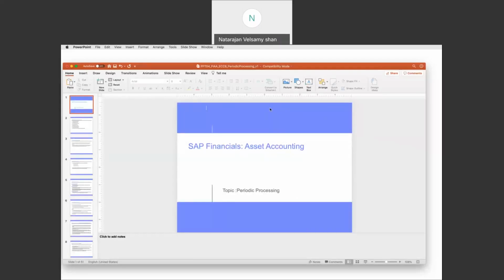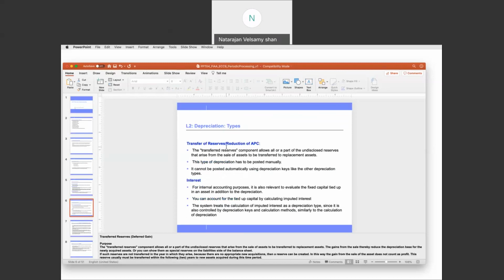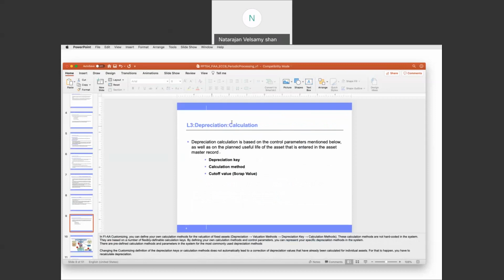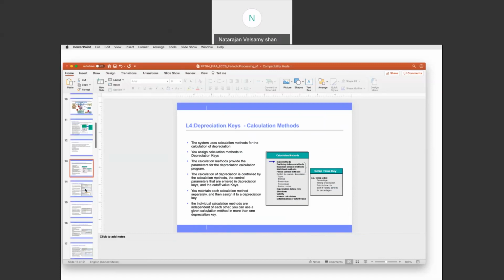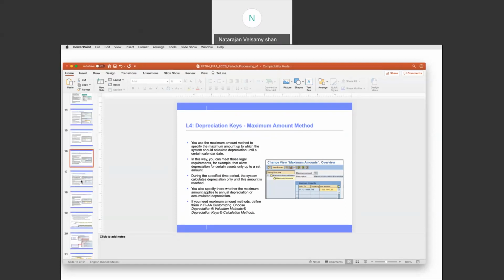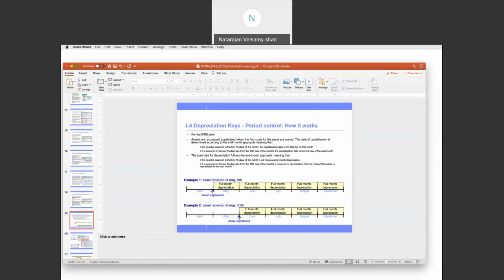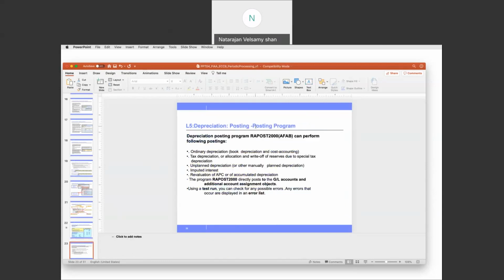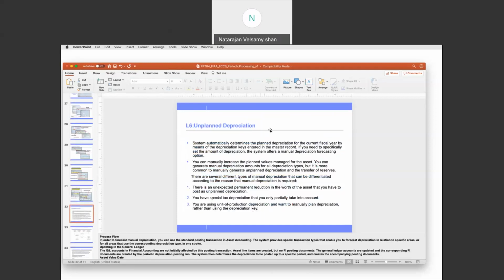Asset Periodic posting 4 of 5 Part 1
Humble submission to the Lotus feet of my Gurus Shirdi Sai Baba and Sri Sri Sri Maha Periyava